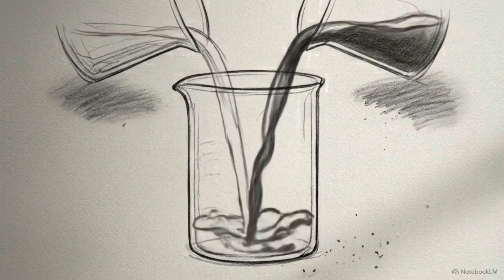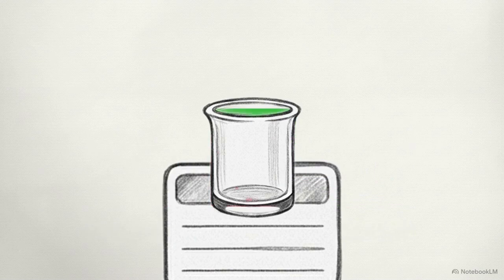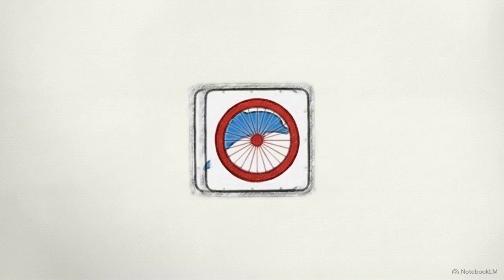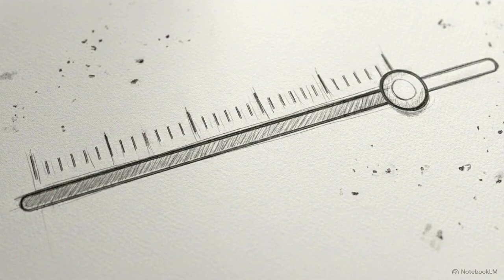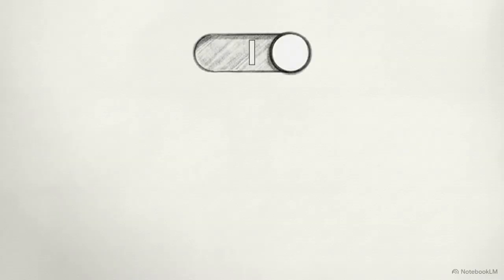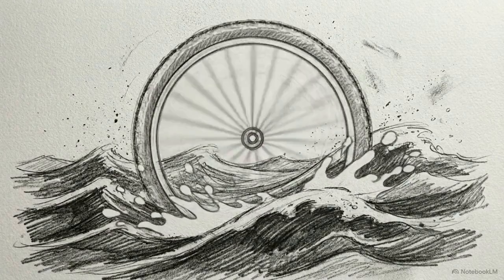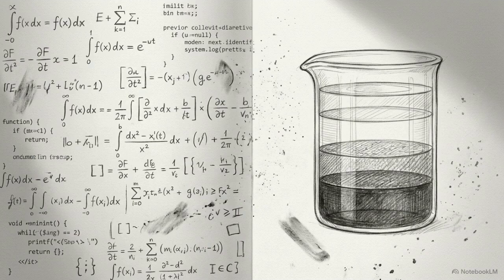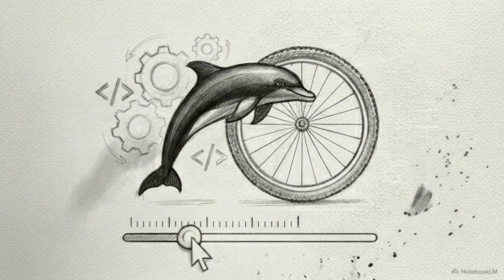How to Blend Two Images Using Alpha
Learn image blending in Python with a simple and practical step-by-step guide. In this tutorial, we explain how to combine two images using alpha blending, a key concept in image processing and computer vision.

You’ll understand how multiplying pixel values by a scalar (like 0.5) helps average images, and how adjusting the alpha value changes the contribution of each image. We also show how to implement your own blending function and test it with different ratios.
🔑 What you’ll learn:
What is image blending and why it matters
How to combine two images using weights
Why weights should sum to 1
How to write a Python function for blending
How to experiment with different alpha values